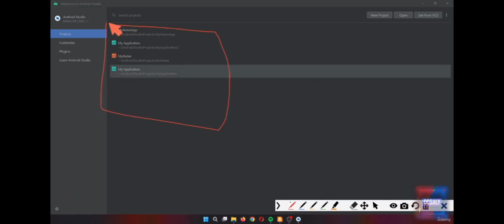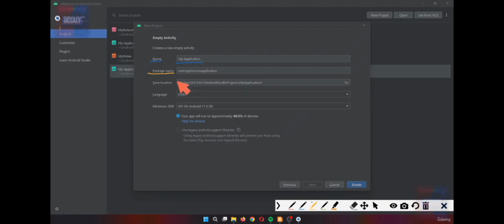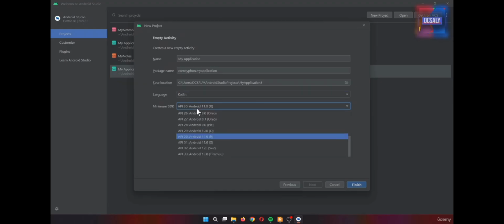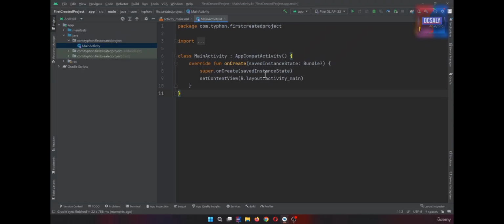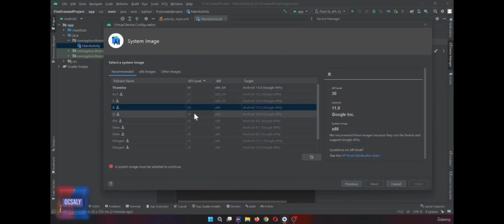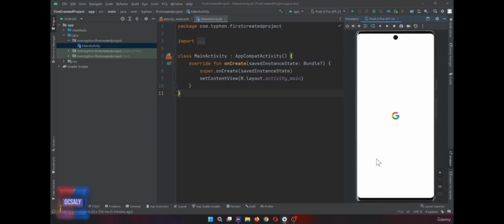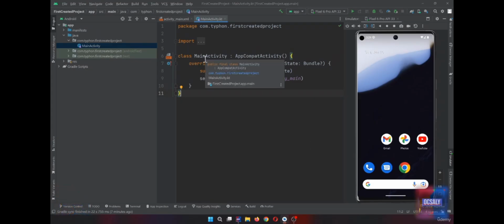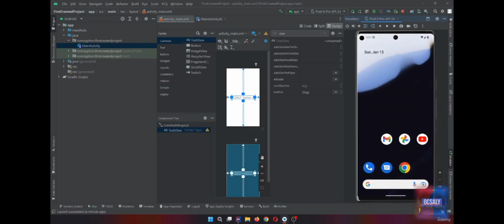App Development Using Android Studio....2